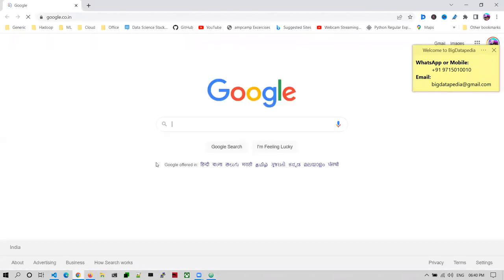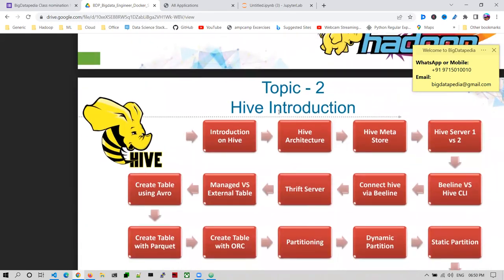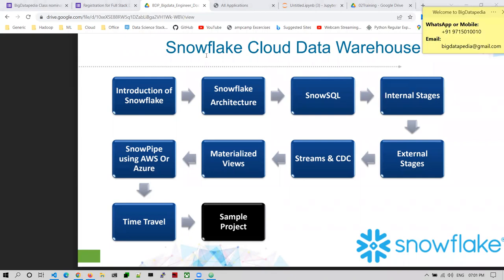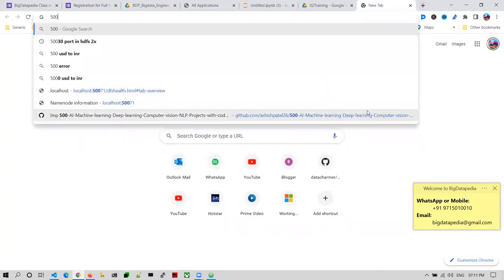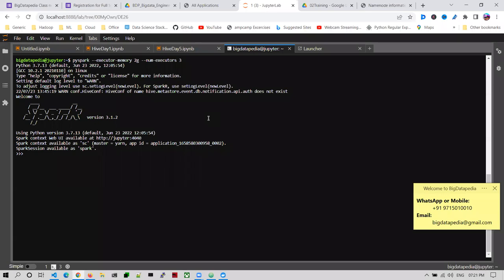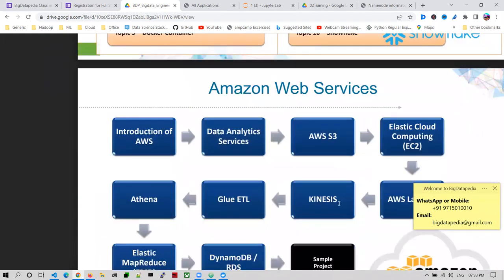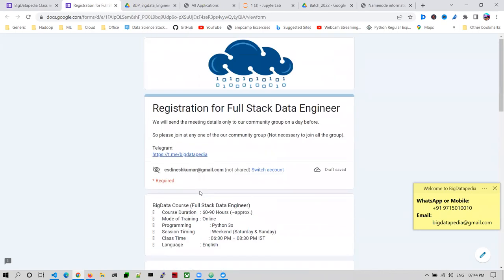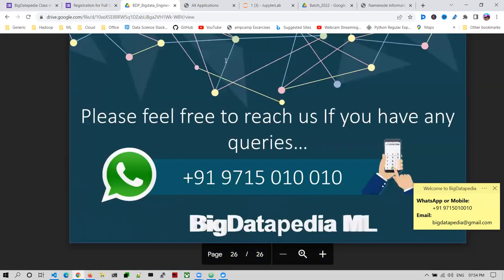Day 1 English Full Stack Data Engineer Introduction - DE27 July 2022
*1. Spark interview Questions with Answers*

*2. Bigdata Interview Questions with Answers*